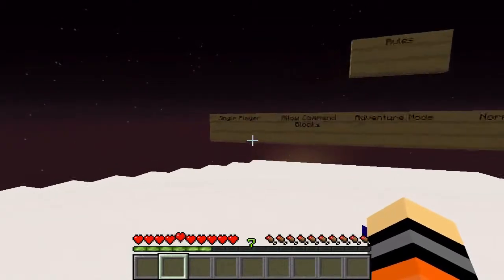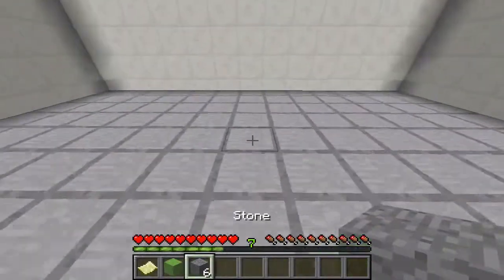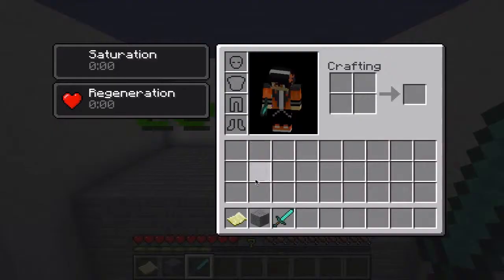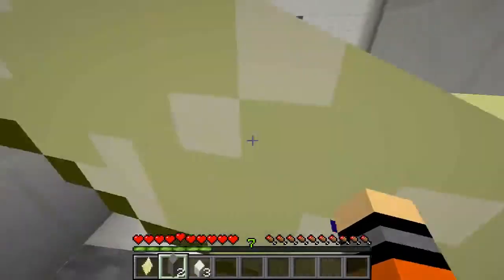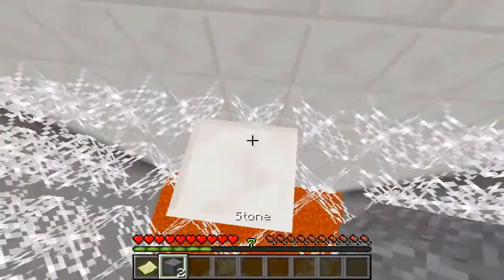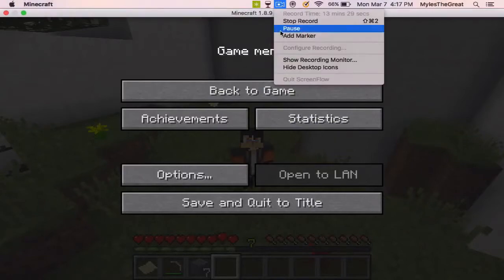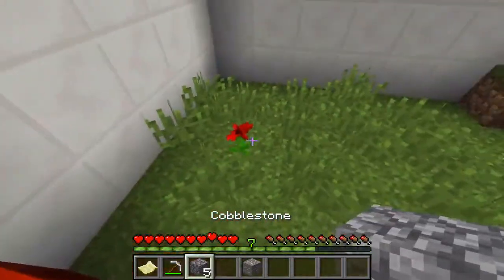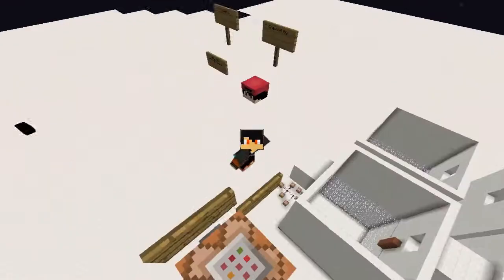UnReachable | Minecraft Map | BUILDING TO ESCAPE?!?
Hey guys Myles here back for a Minecraft Map! Yeah!

Hello everyone! I am MylesTheGreat! I mostly do Minecraft and play on servers.